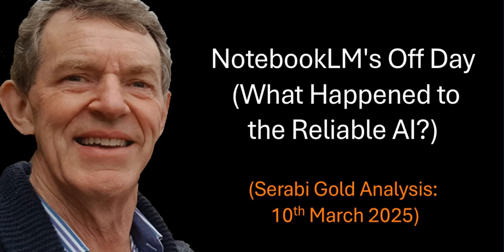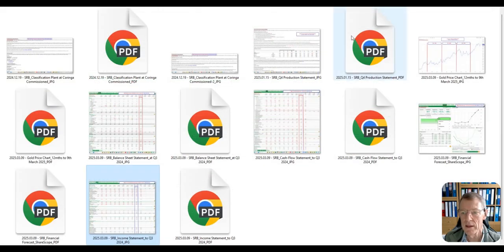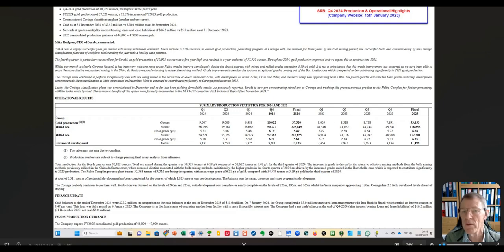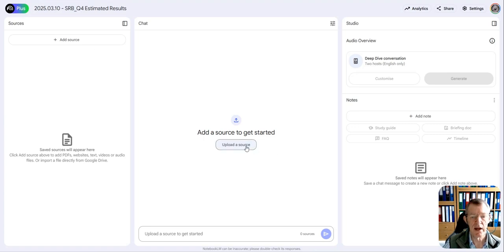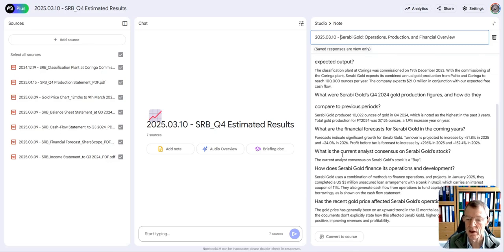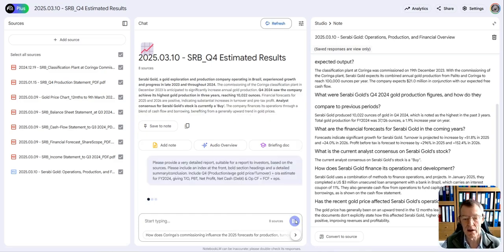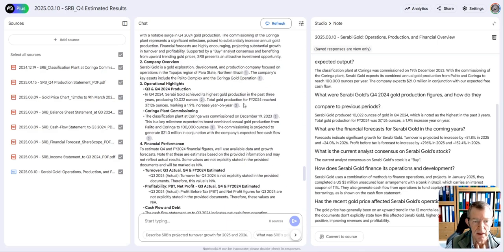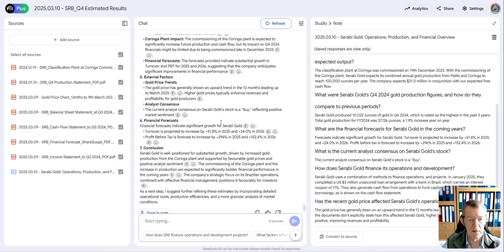NotebookLM has an Off Day - Serabi Gold Analysis (10th March 2025)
In this 'investing use case', applying NotebookLM to analyse 'ring fenced' financial data for Serabi Gold [SRB], Mick Pavey experiences NotebookLM having an 'off-day'! This example uses specific financial data and publicly available RNS news from Serabi Gold [AIM: SRB], a popular AIM listed gold miner, benefitting from increased production and higher gold prices during 2024.

The analysis was carried out on Monday 10th March 2025, using only publicly available information.